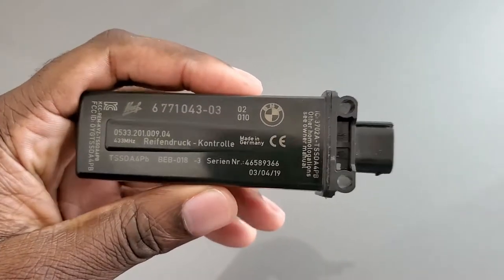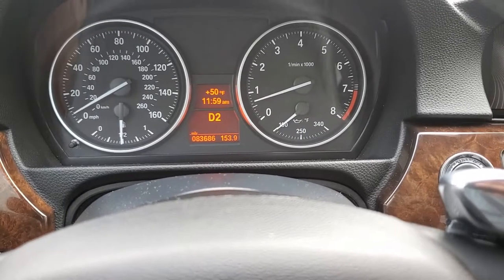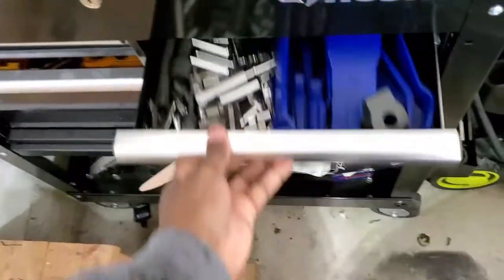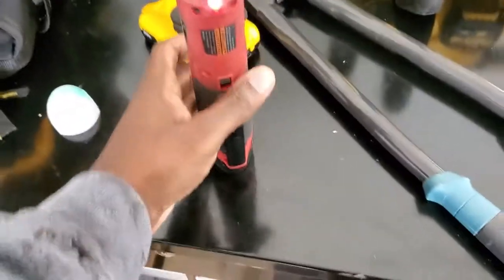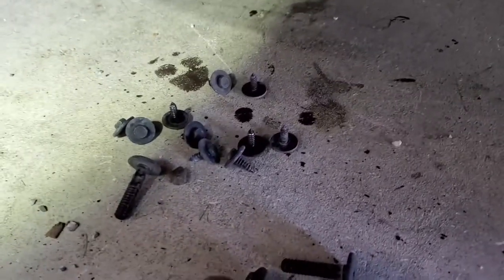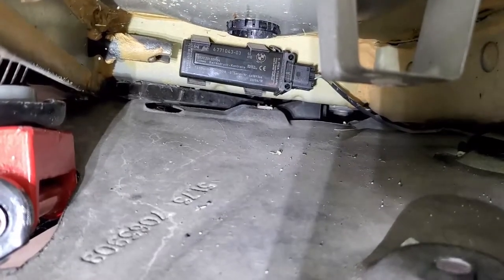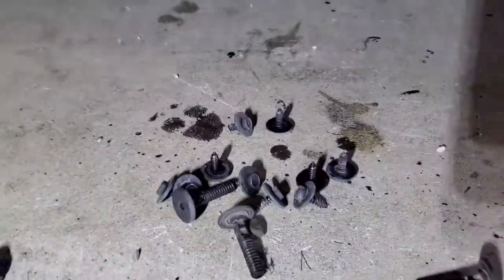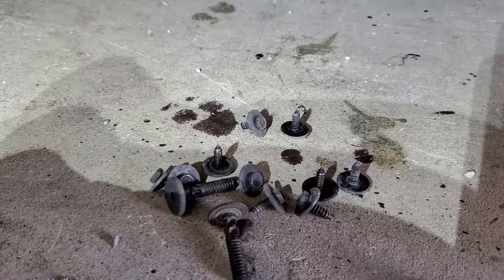TPMS Antenna (side quest)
In this video I'm hunting down an old thorn in my side, the TPMS. Did I solve the problem, no. Apparently it wasn't the antenna that was but one of the sensors its self.

Did that stop me from hunting down the problem by just throwing stubbornness at it, yes it did.

When I changed my wheels and tires I bought new sensors and boom problem solved.

There is an easy way to go about this just take it to the shop and they have a tool that can tell if the sensor battery is bad but where is the fun in that, I mean there wouldn't be a video.